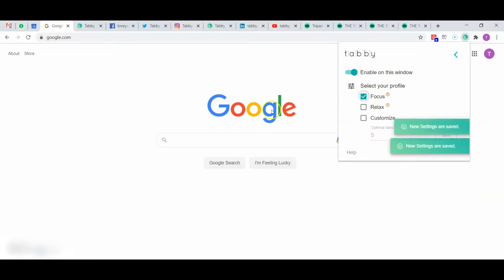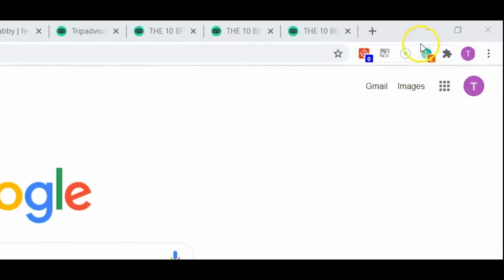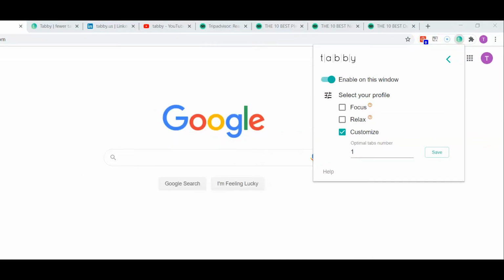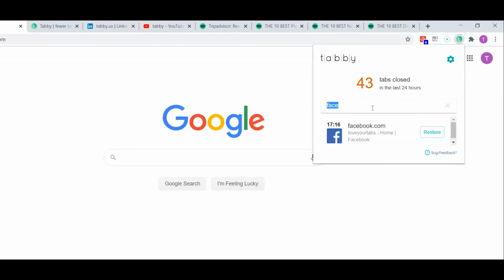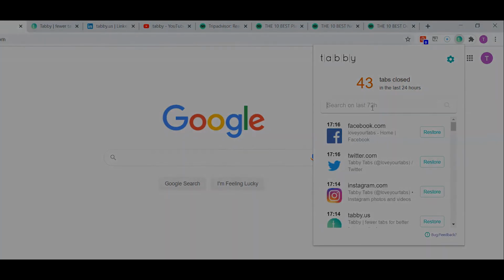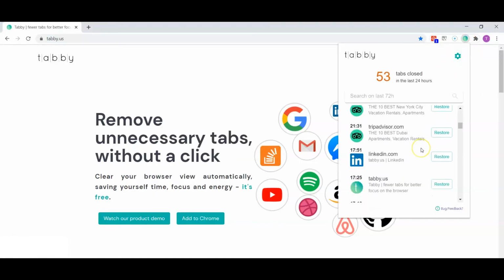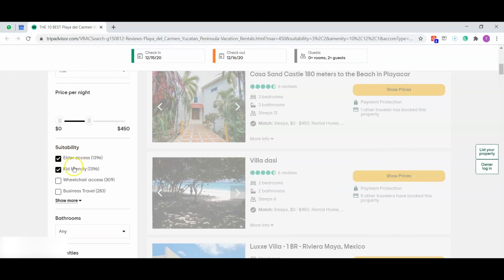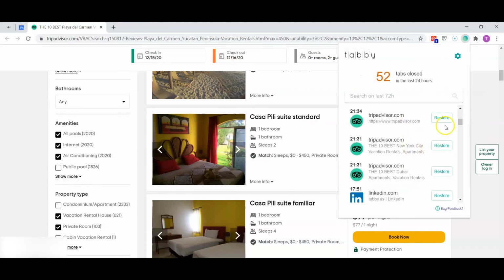Onboarding - How to restore tabs?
Find and restore removed tabs with their full history!